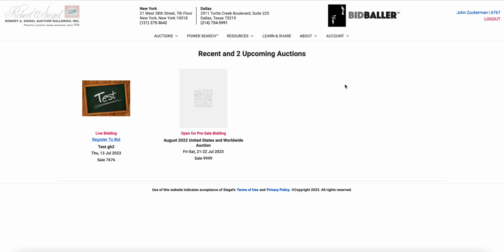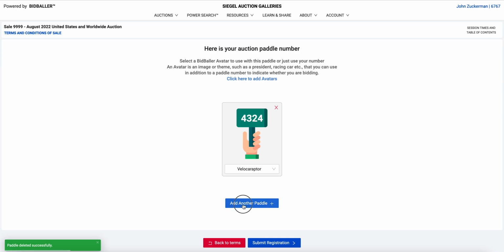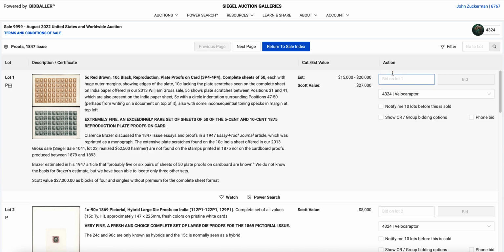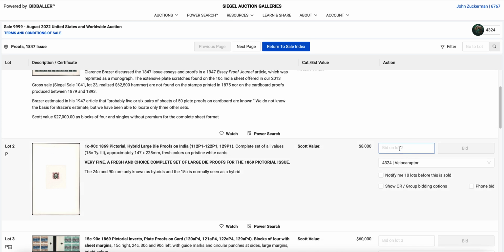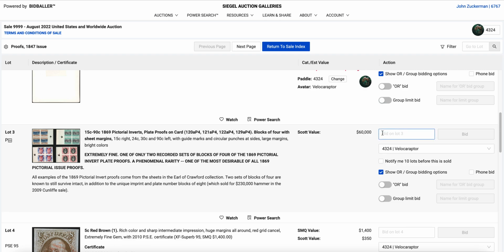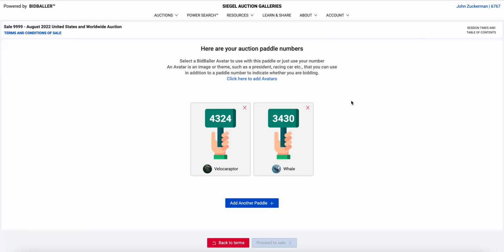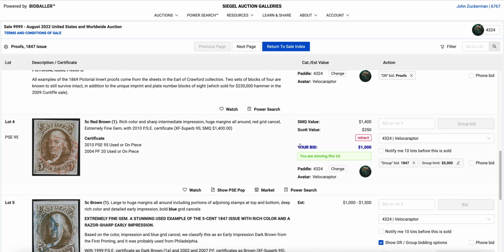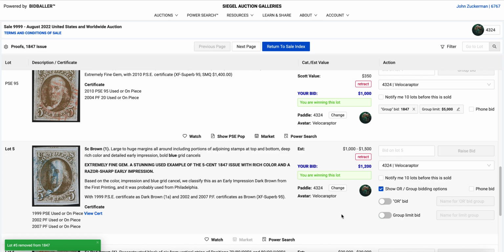More Bidding Features in Bidballer